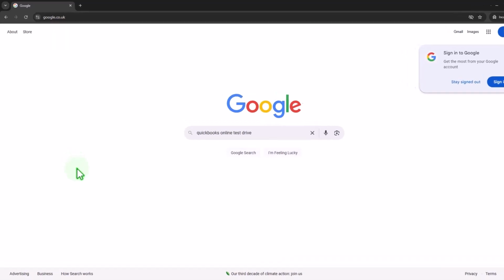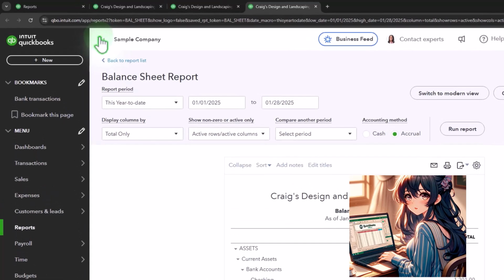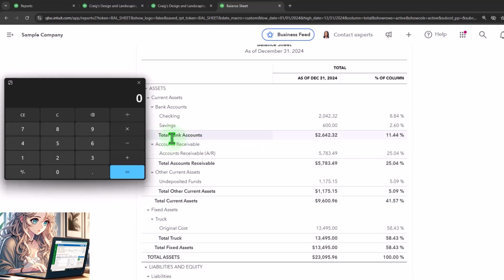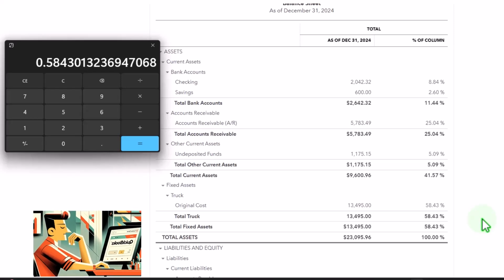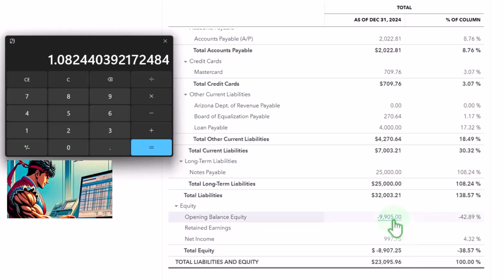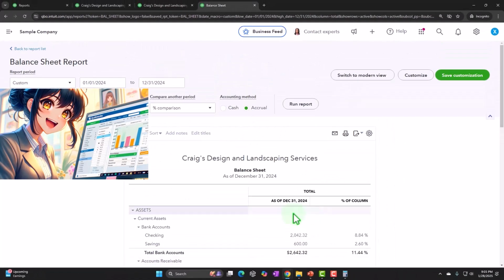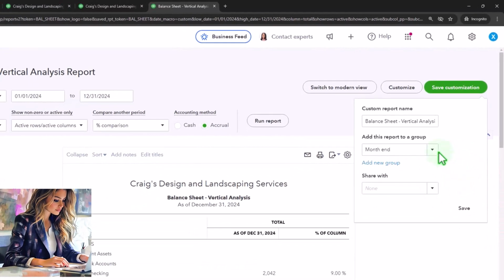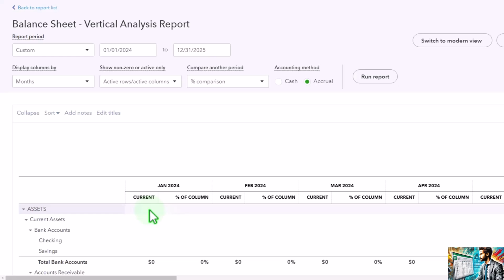Balance Sheet Vertical Analyses 2120 QuickBooks Online 2025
Balance Sheet Vertical Analyses - QuickBooks Online 2025
3:29 1 Vertical Analysis Balance Sheet
11:01 2 Profit & Loss Vertical Analysis Compared to Balance Sheet
13:14 3 Change Title of Report and Number formatting for Vertical Analysis Balance Sheet